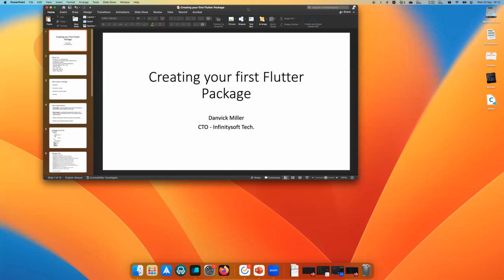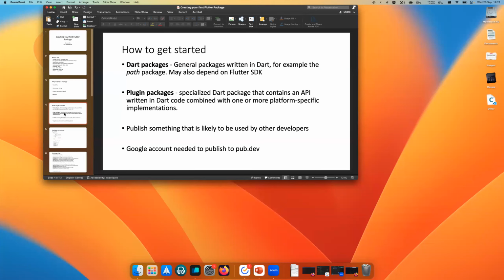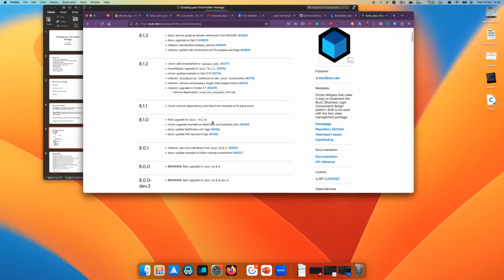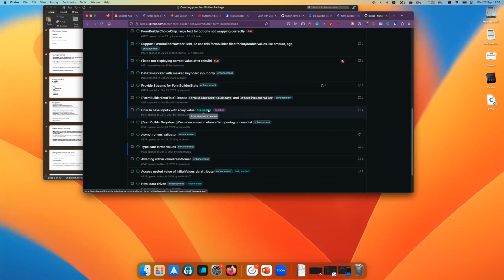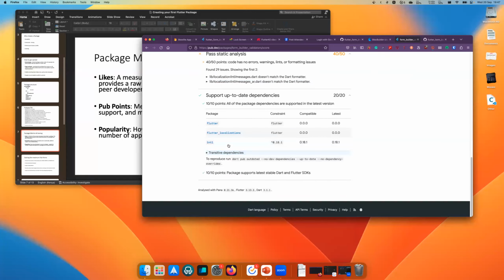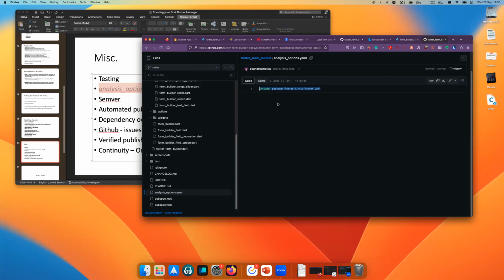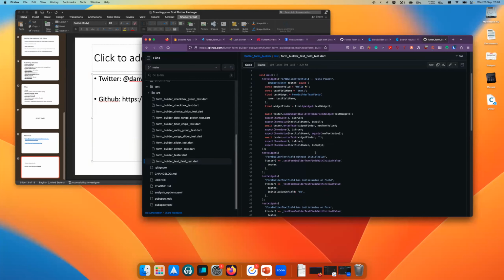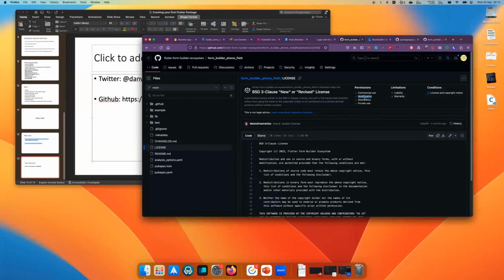Building Flutter Packages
Packages have made it easy for us to implement some flutter features that would have otherwise been hard to implement.
In this session, let's learn how to build simple flutter packages.